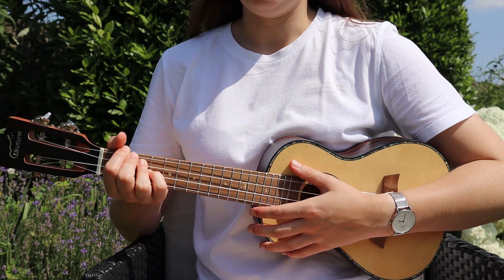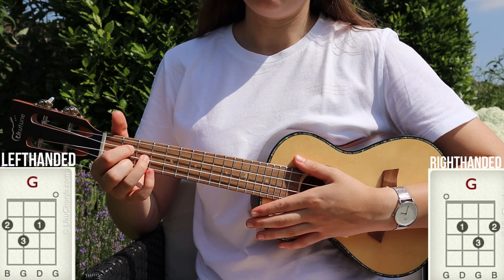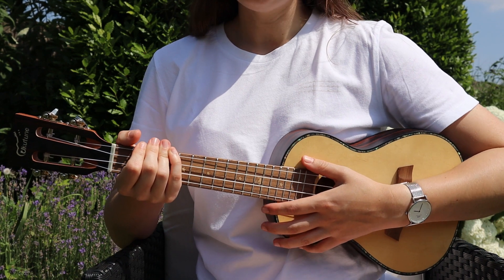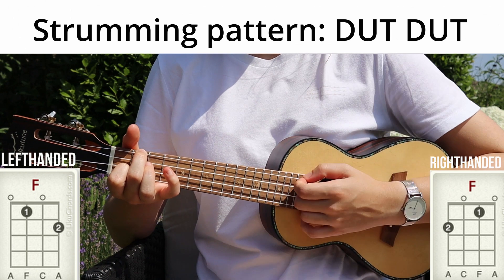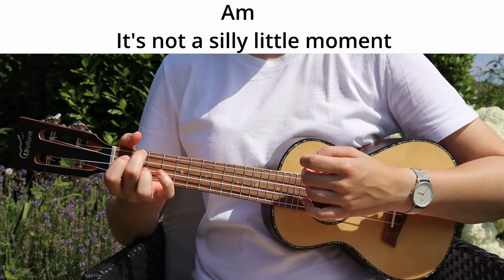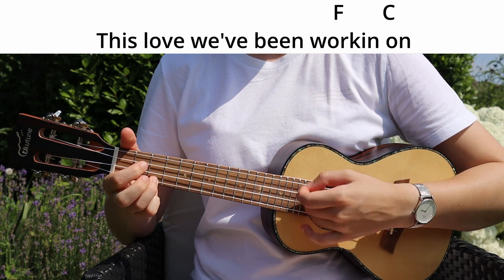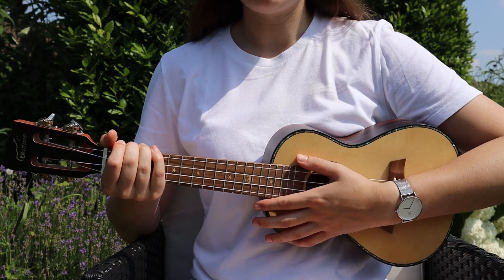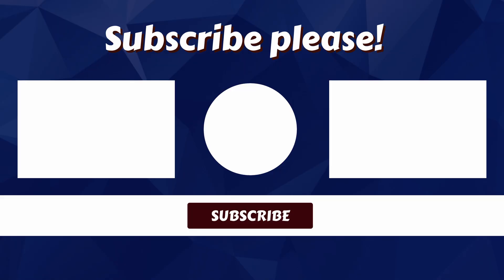John Mayer - Slow Dancing In A Burning Room (EASY Ukulele Tutorial)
More:

My ukelele (s):
Kala Satin Mahogany KA-15S Soprano Ukulele, Satin Natural
Ukutune UKE1 Solid Spruce Ebony Wood Concert Ukulele